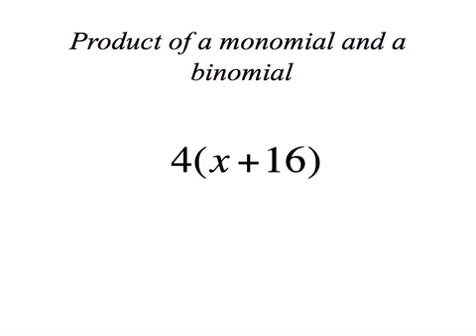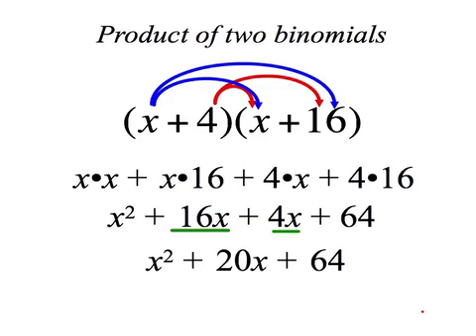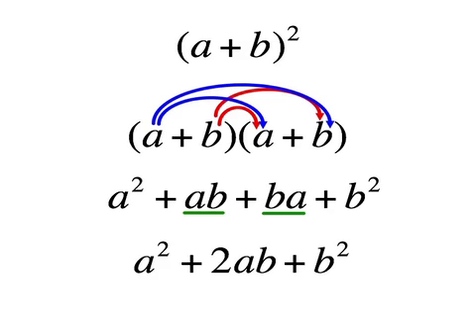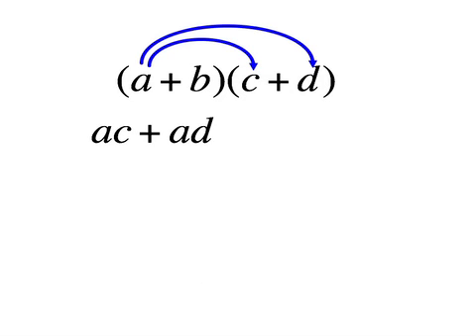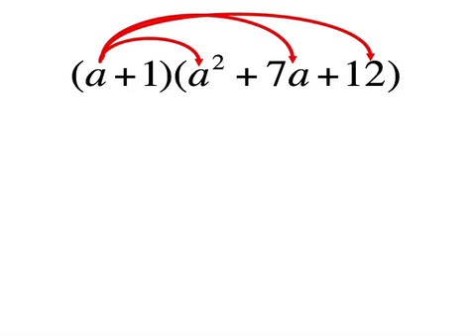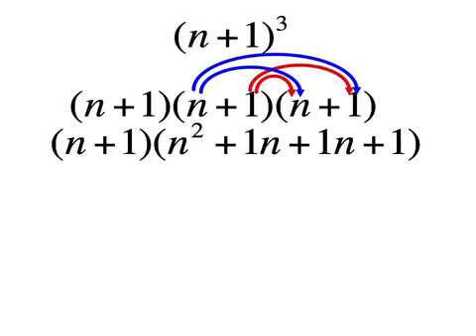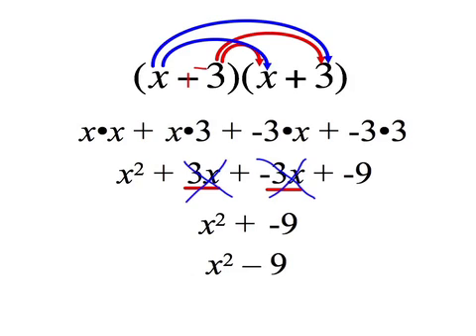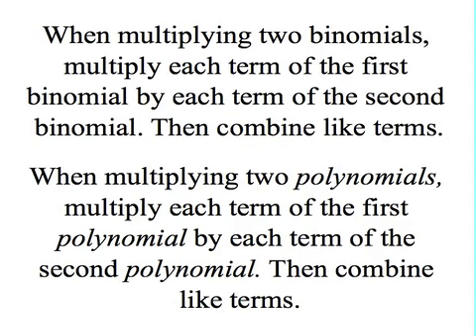Multiplying Binomials: Lesson 081